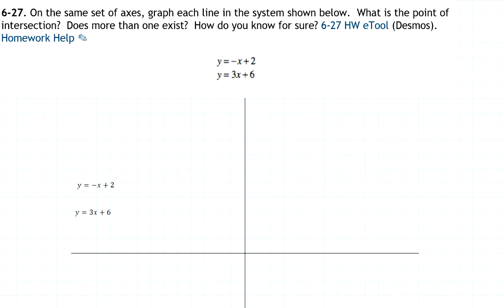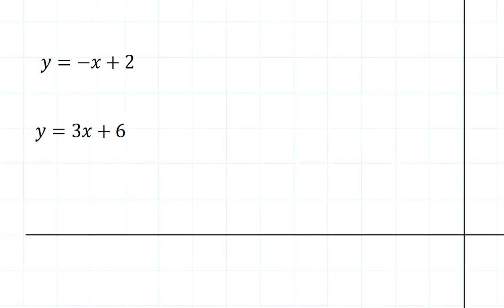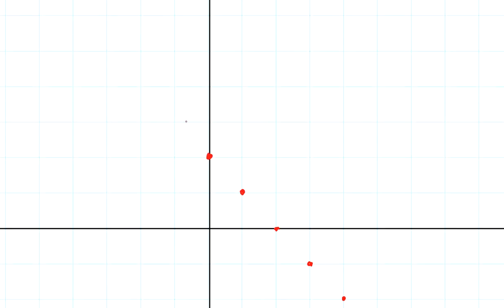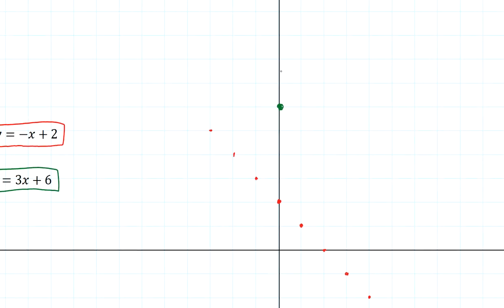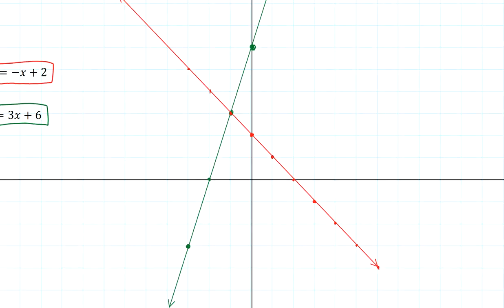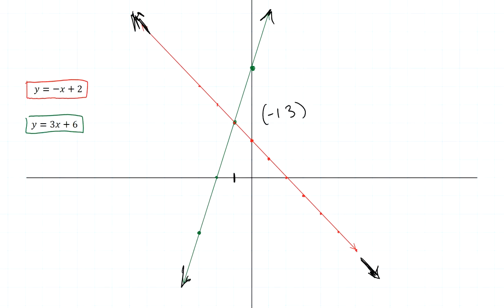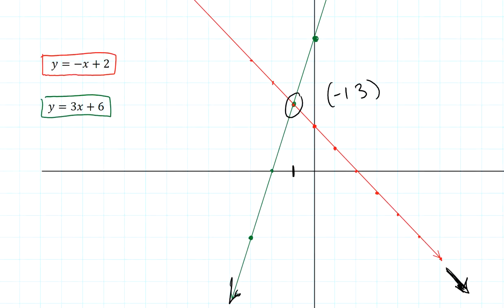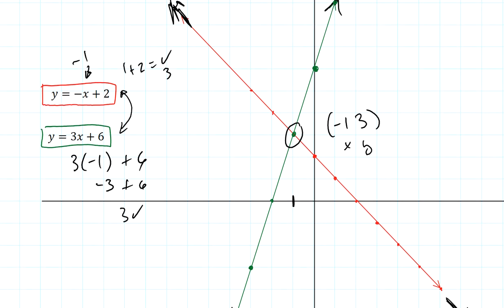6 27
Description